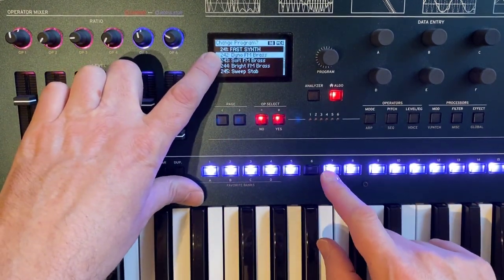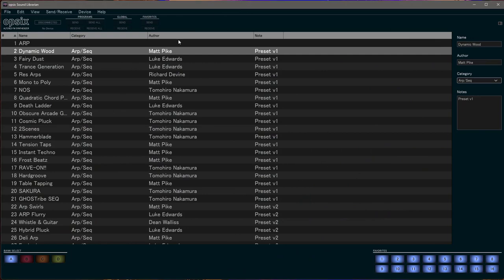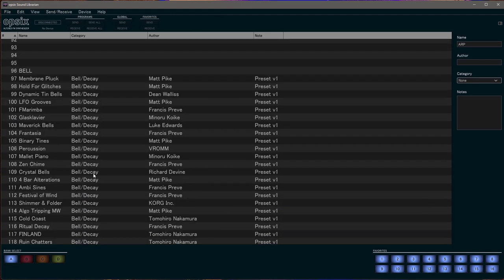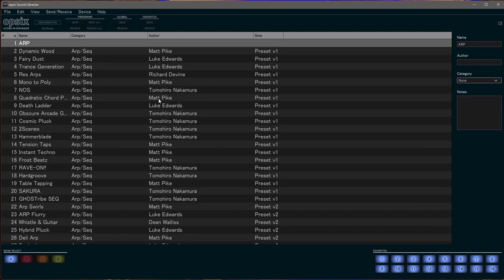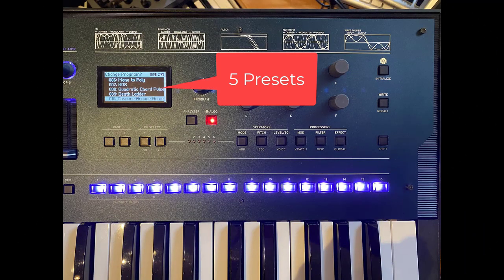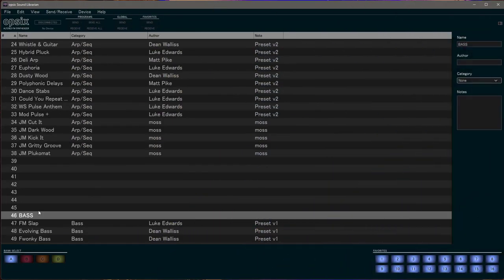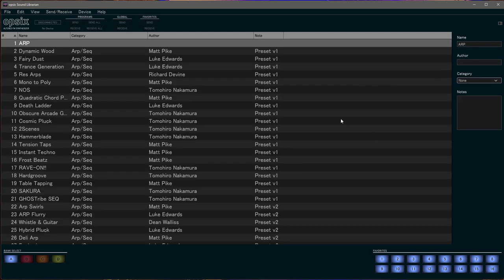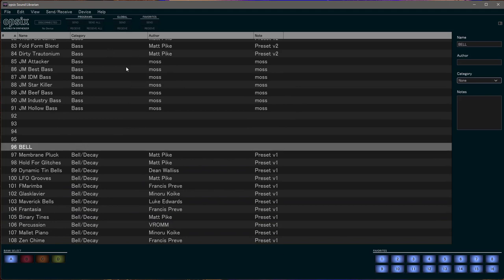Korg opsix - Tip: How to select patches by category !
The Korg opsix has no features to select patches by category. This video shows a workaround how you can do it anyway!